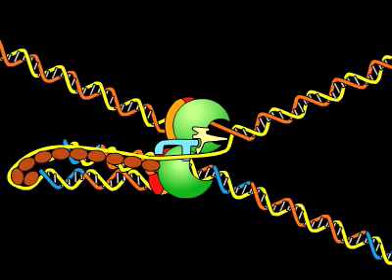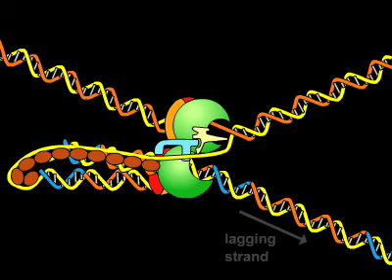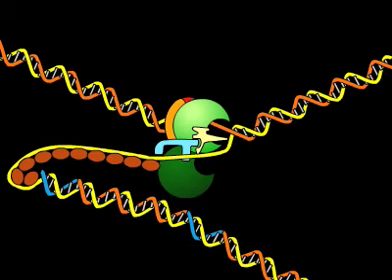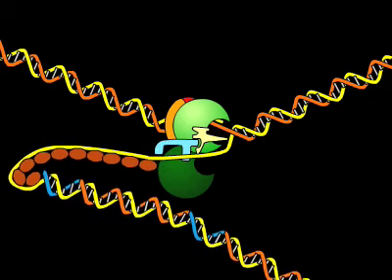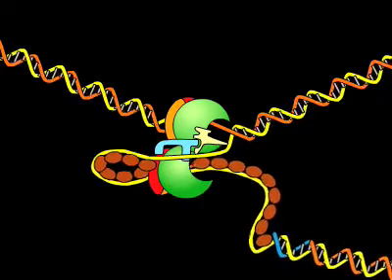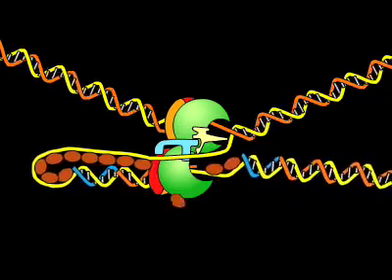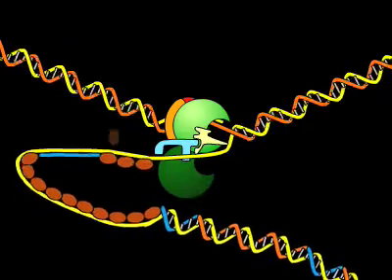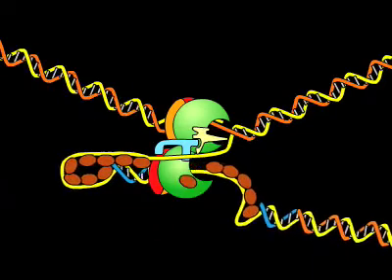06 5 Replication II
n a replication fork, two DNA polymerases collaborate to copy the leadingstrand template and the lagging-strand template DNA. In this picture, the DNA polymerase that produces the lagging strand has just finished an Okazaki fragment. The clamp that keeps the lower DNA polymerase attached to the lagging strand dissociates, and the DNA polymerase temporarily releases the laggingstrand template DNA. As the DNA helicase continues to unwind the parental DNA, the primase becomes activated and synthesizes a short RNA primer on the growing lagging strand. The DNA polymerase binds to the DNA again and becomes locked in by the clamp. The polymerase uses the RNA primer to begin a short copy of the lagging strand-template DNA. The polymerase stalls when it reaches the RNA primer of the preceding Okazaki fragment, and the entire cycle repeats.